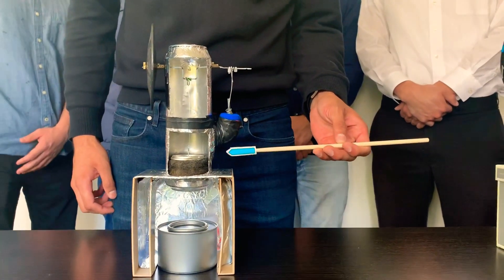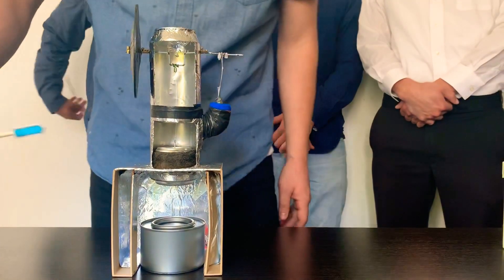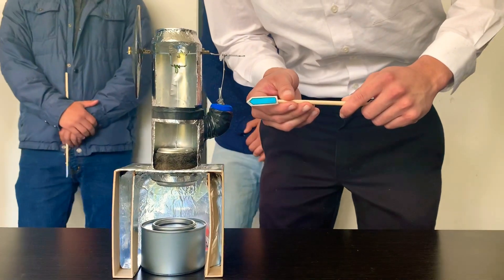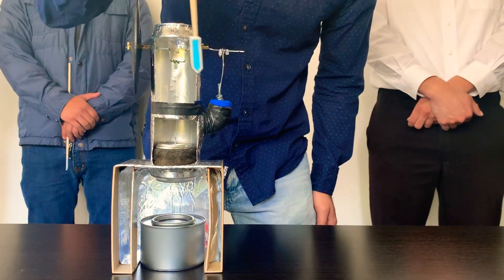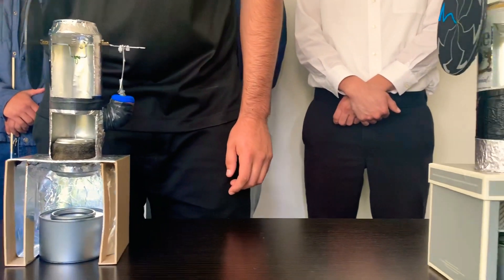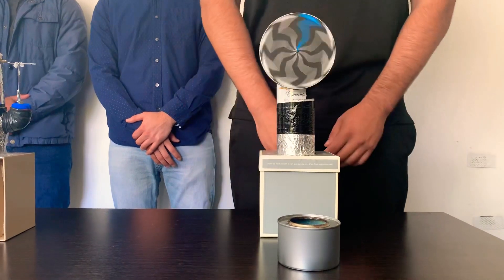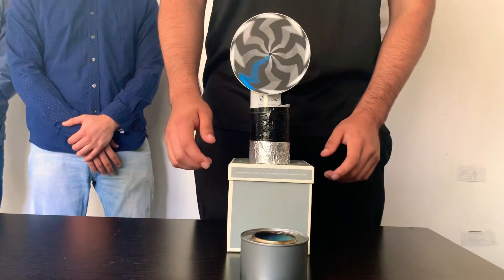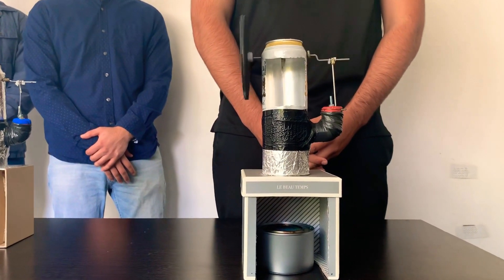ELAC GE101: Professor Artin M. Davidian Stirling Engine Final Project (Spring 2019)Team Low Income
East Los Angeles College (ELAC)
Engineering and Technologies Department
General Engineering 101 - Spring 2019

Instructor:  Artin Mejy Davidian, F.E.
Associate Professor, Engineering & Technologies Department
MESA (STEM Mentor 4-Life)
Technical Advisor, BioMedical Engineering Club
East Los Angeles College (Monterey Park Campus)
1301 Avenida Cesar Chavez, Monterey Park, California 91754

The key principle of a Stirling engine is that a fixed amount of a gas is sealed inside the engine. The Stirling cycle involves a series of events that change the pressure of the gas inside the engine, causing it to do work.

As part of our formation we were task to build a Stirling engine for our final project. The task residing with the Stirling engine is to visually see, understand and explain the how a combustion engine  works.